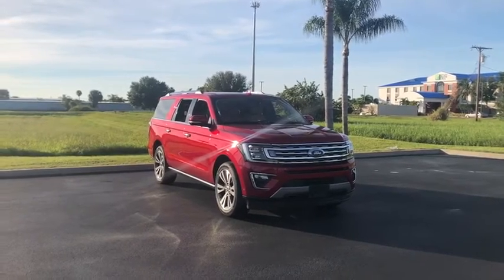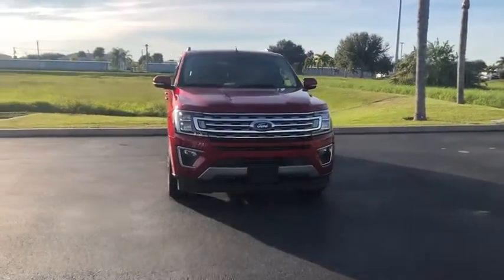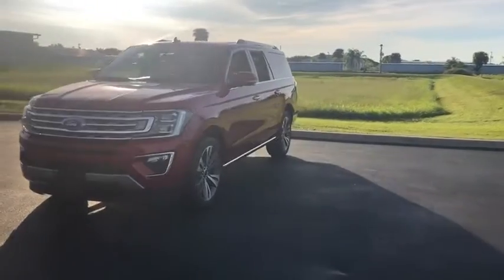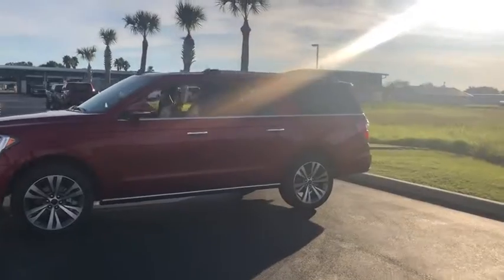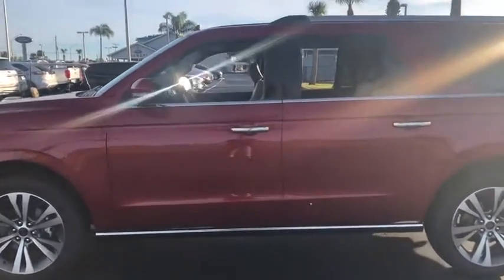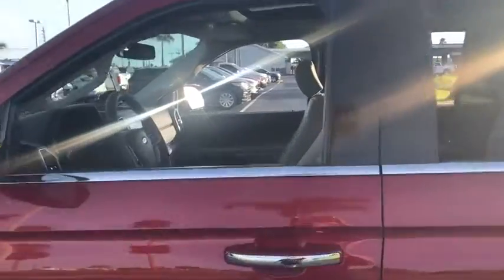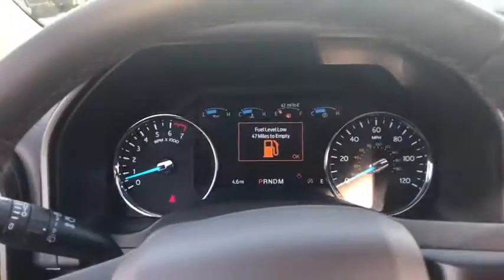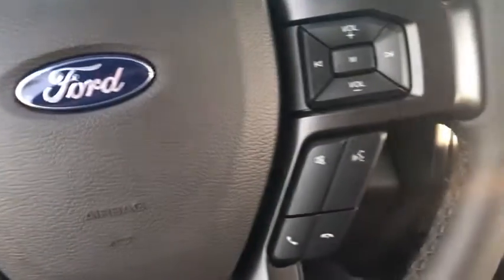2020 Ford Expedition Max Okeechobee, Port St. Lucie, West Palm Beach, Fort Pierce, Vero Beach, FL LE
Red New 2020 Ford Expedition Max available in Okeechobee, Florida at Gilbert Ford. Servicing the Port St. Lucie, West Palm Beach, Fort Pierce, Vero Beach, FL area.

2020 Ford Expedition Max Limited - Stock#: LEA05422NF - VIN#: 1FMJK1KT7LEA05422

Gilbert Ford
3175 U.S. HWY

Recent Arrival! 2020 Ford Expedition Max Limited Red Metallic EcoBoost 3.5L V6 GTDi DOHC 24V Twin Turbocharged Factory MSRP: $74,130 We take pride in the fact that we conduct business with small town values and have been family-owned and operated serving Okeechobee, the Treasure Coast, and Florida's Heartland since 1924.